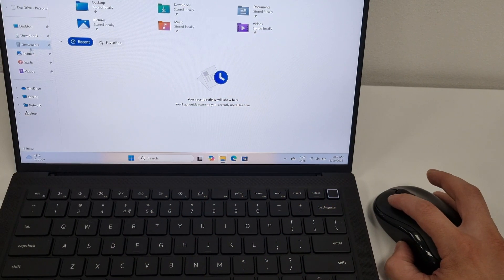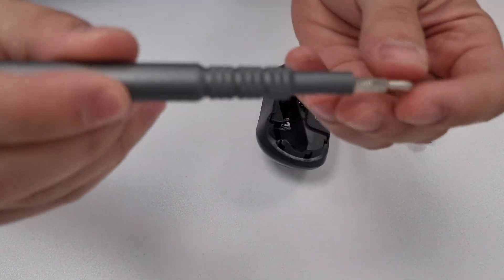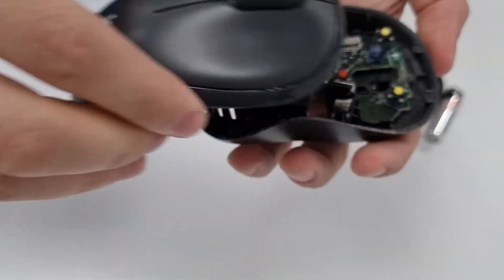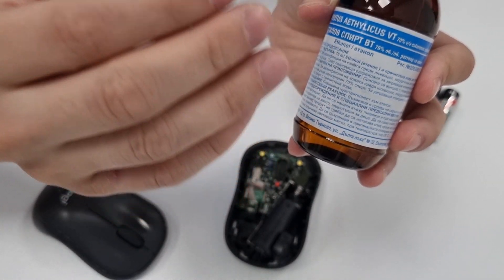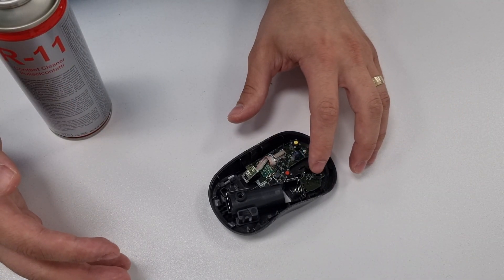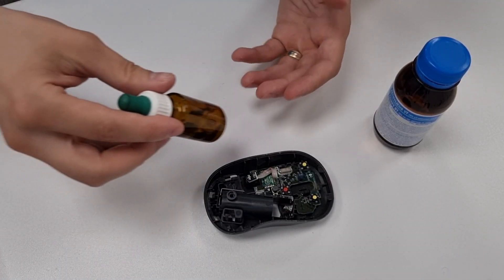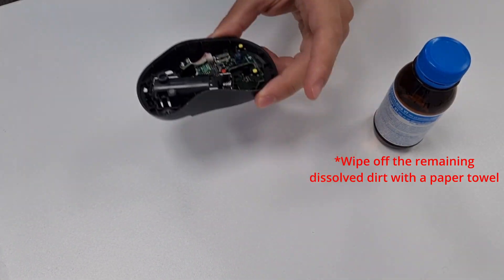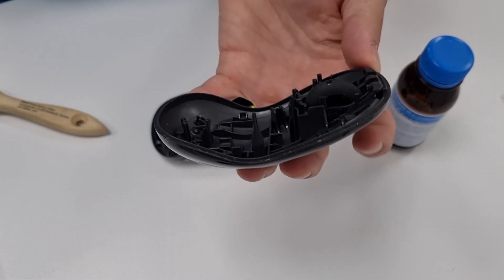How to Restore Mouse Clicking & Fix a Skipping Scroll Wheel (Clean Sticky Buttons)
In this video I will show you how to clean your mouse's microswitches to restore proper clicking functionality. I'm disassembling a Logitech M220 Silent Mouse, but this procedure is applicable to similar models like the M185 and M221. It's advisable to find a disassembly tutorial specific to your mouse model to prevent any damage.